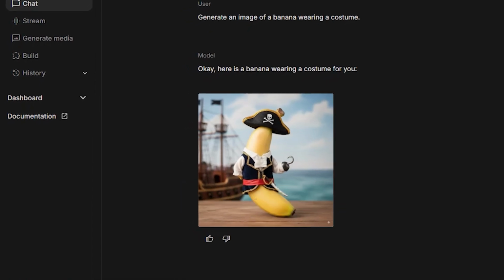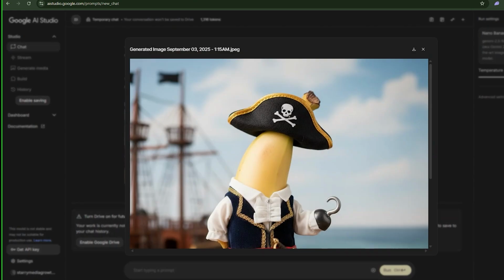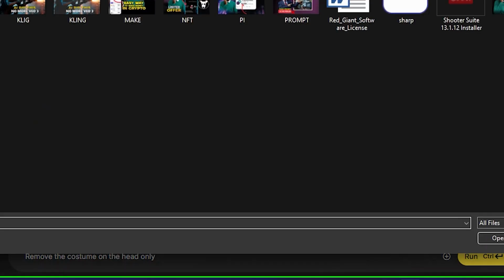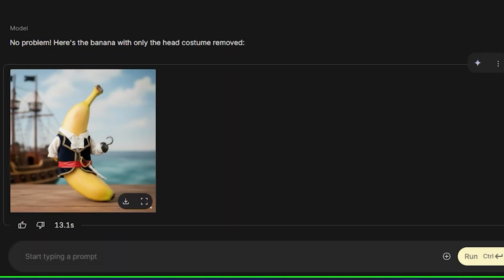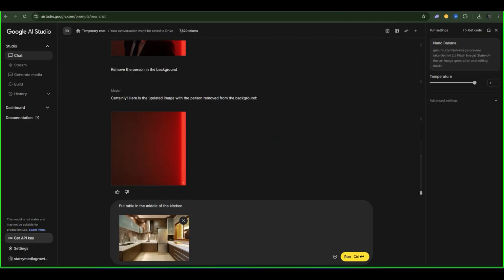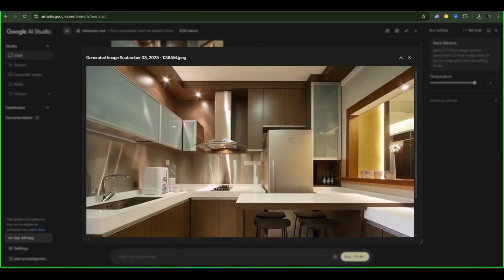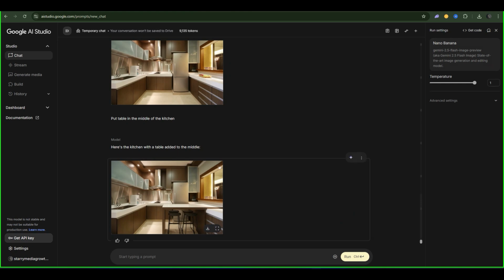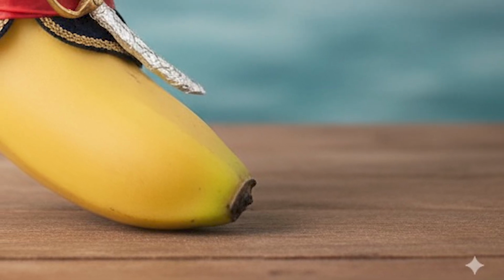How to Create Images With NANO BANANA - Manipulate Images like pro Photoshop User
Google has just released NANO BANANA, and it’s FREE! 🚀 This powerful AI tool is already being called the Photoshop killer because of how fast and easy it makes editing images. From removing objects in seconds to generating stunning graphics, Nano Banana is changing the game for creators, designers, and everyday users.

In this video, I’ll show you:
✅ How Nano Banana works step by step
✅ Why it’s better than Photoshop for many people
✅ The best free features you can try right now
✅ Real examples of Nano Banana in action

TIMESTAMP:
0:00 – Intro: Google’s Nano Banana is FREE
0:45 – Explaining Nano Banana
0:51 –Subscribe to my channel
2:42 – Creating images with Nano banana
3:07 – Secret you don’t know
3:26 – Outro & Subscribe for more AI tools